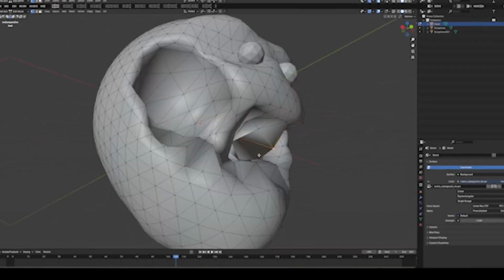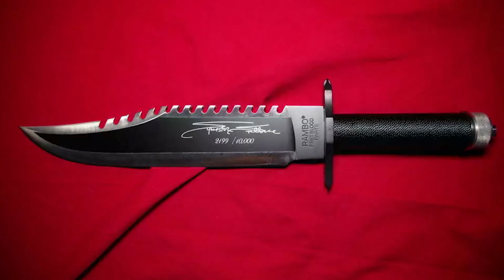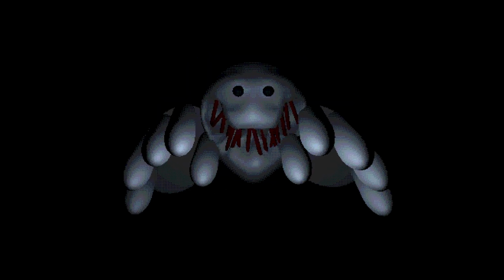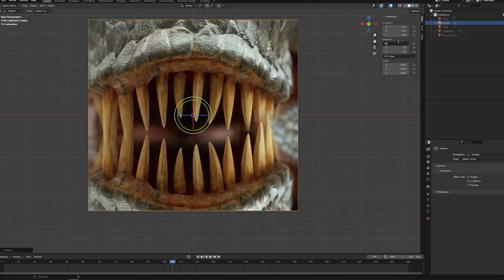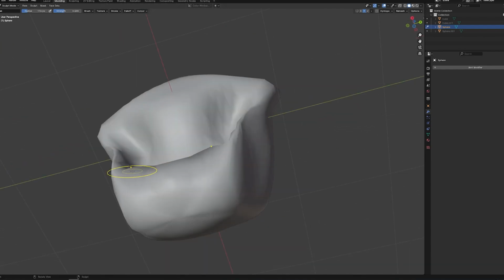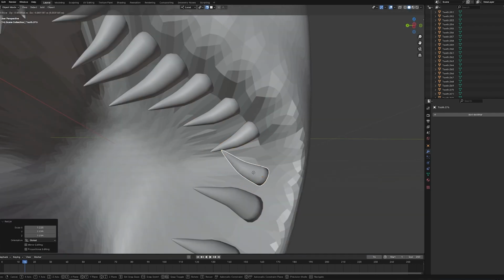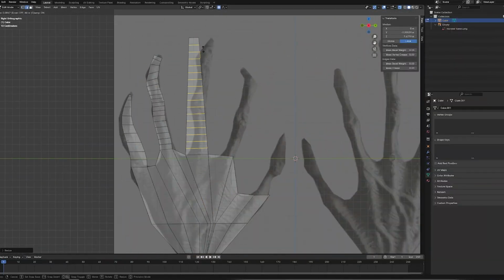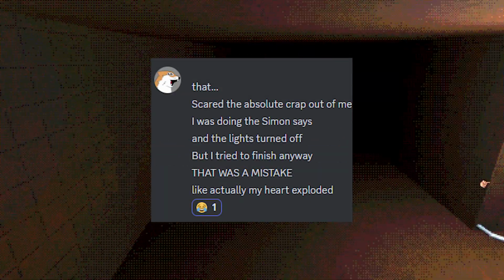Making my Horror Game Monster Actually Scary